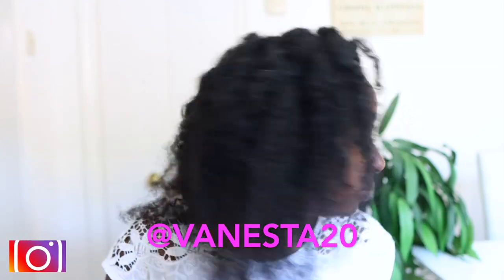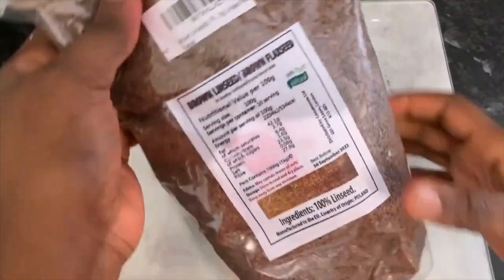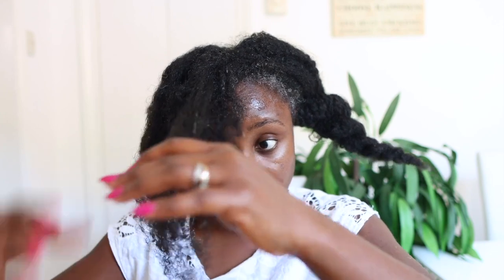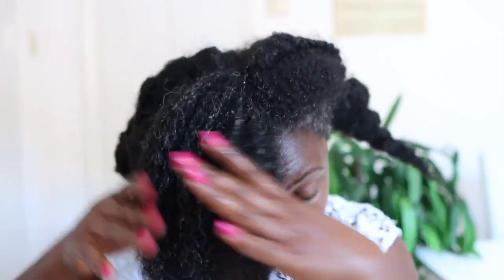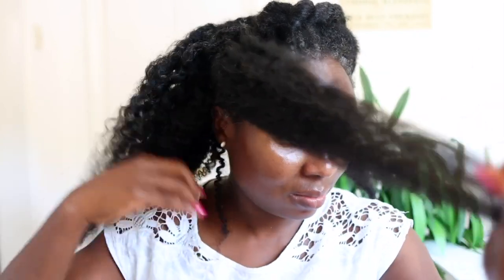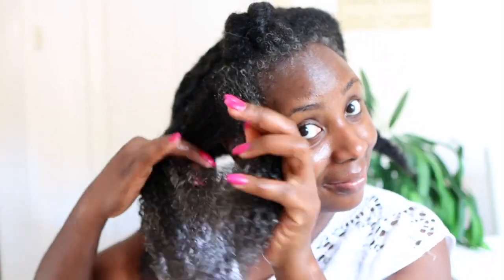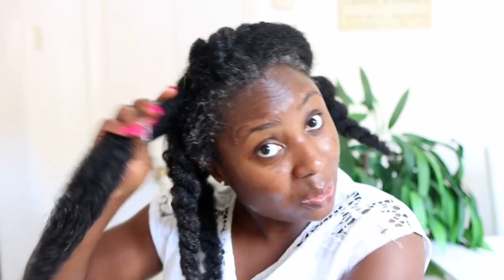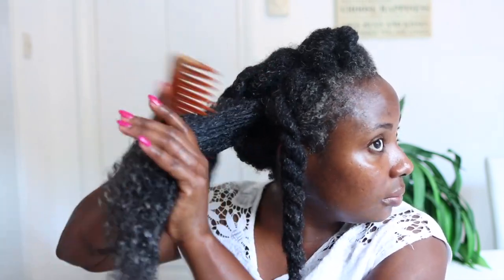This Changed My Hair Routine Forever | Legit The Best Detangler I Have Ever Tried!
Hey Guys, welcome back to another video. In today's video I share with you how I detangle my hair with flaxseed gel. this changed my hair routine forever! It is legit the best detangle I have ever tried hands down.

Purchase Your Flaxseeds Here